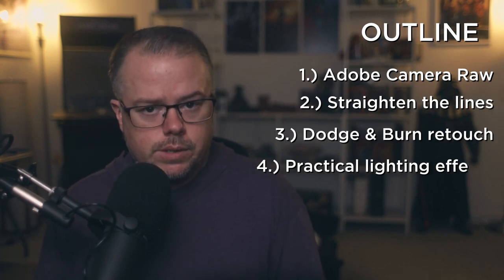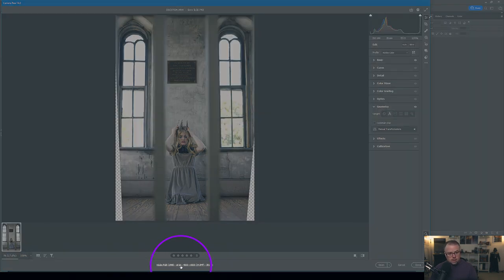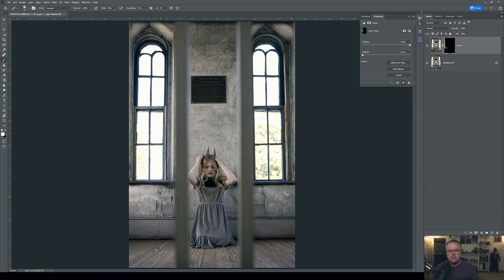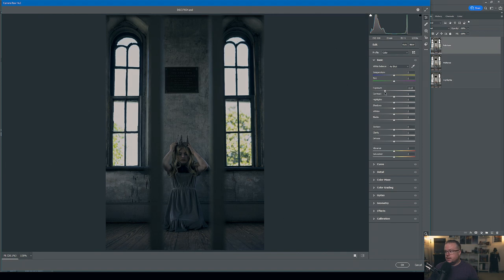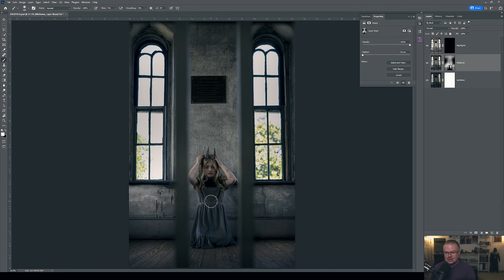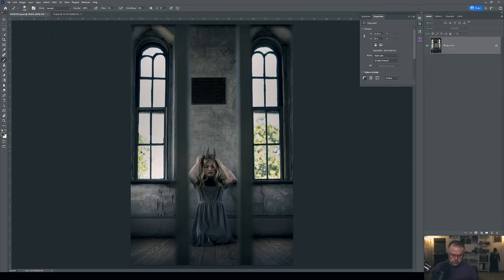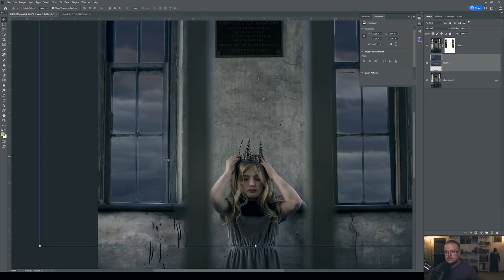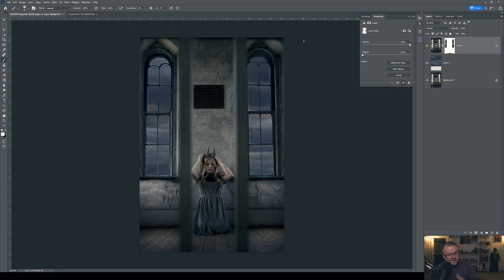Portrait Editing In Photoshop - Full Tutorial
Today we'll learn how to edit an image in Photoshop, from start to art.  This image tells the story of a beautiful and strong young woman, who is the last to survive in a brutal war.  The original image maker is Shanell Bledsoe of Shannel Bledsoe Photography and the subject of the image is her daughter.

Adobe Stock File Number: 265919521

0:00 Intro
2:25 Adobe Camera Raw
8:22 Content Aware Fill and Retouch
19:32 Practical Passes for Lighting
32:40 Replacing the Sky
52:10 Color Grade and Final Artwork